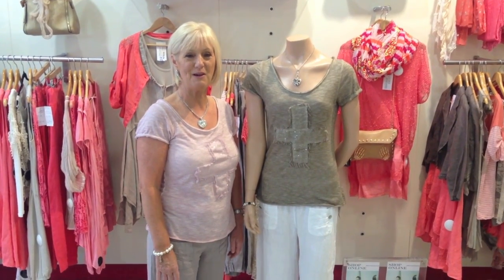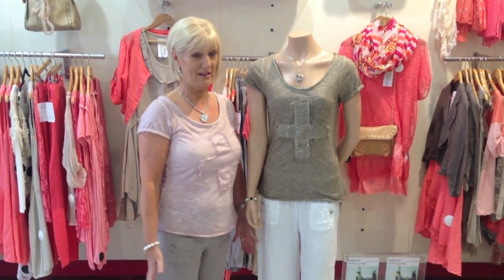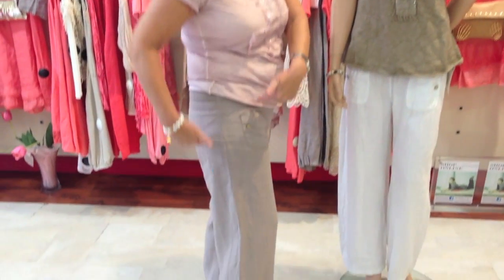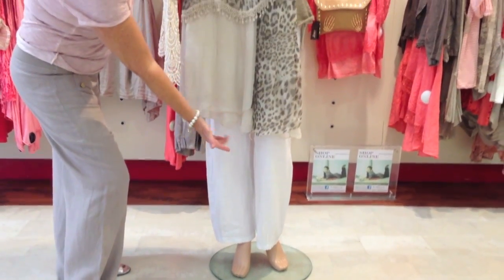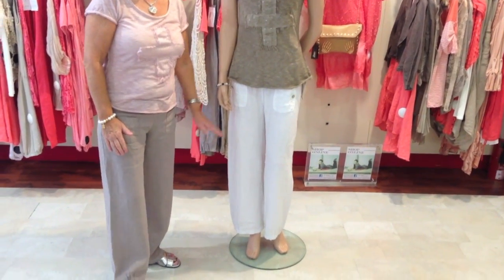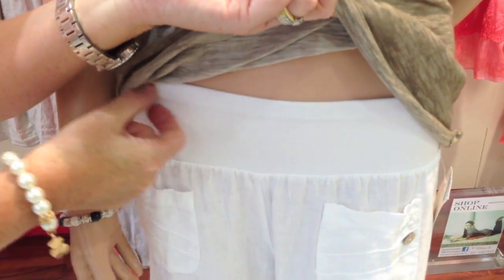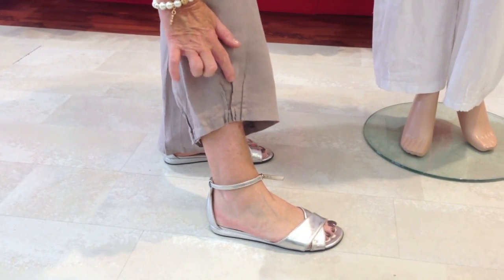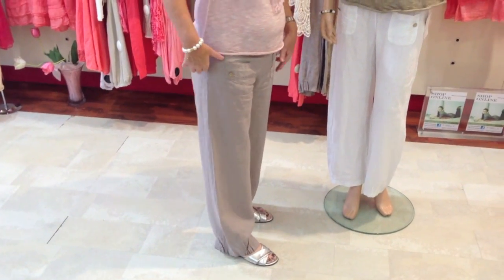"How to Make Your Legs Look Longer" by Ann from Golden Spiderweb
Fashion Tip: How To Make Your Legs Look Longer

Shop Online with Next Day Delivery Anywhere in Ireland!

Boutique Fashion for REAL Women